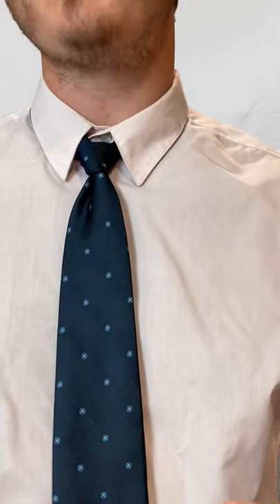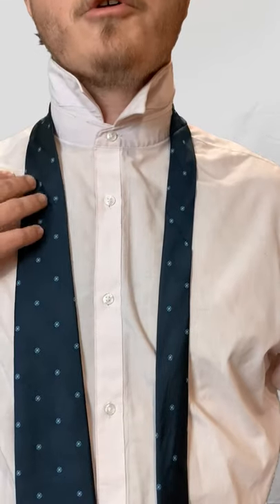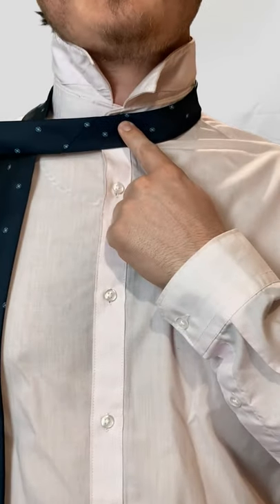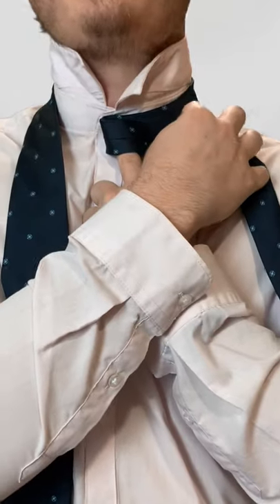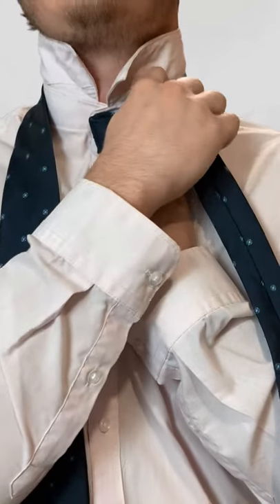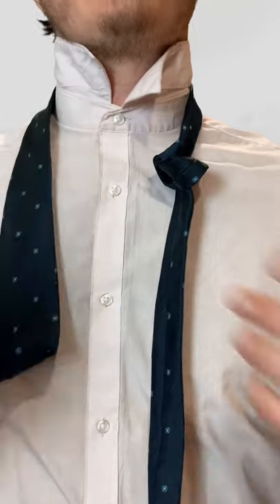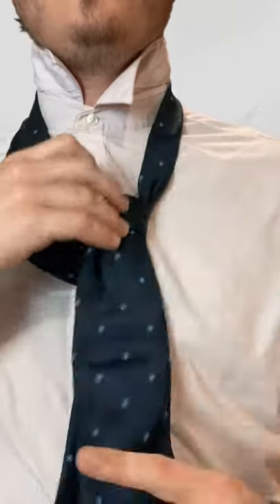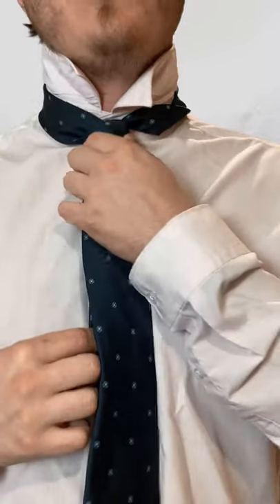Learn How to Tie a Tie With Me! How To Tie the Miniature Knot in Under 1 Minute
Hello everyone,
Today I will show you how to tie the Miniature knot in under 1 minute. The Miniature tie knot is an easy knot to tie, and it is one of my go to's. The Miniature knot looks sharp and clean, making it a good stand out object for others to focus on. It should be noted that this knot is a little more difficult to tie. On my channel, I have also uploaded many videos on how to tie a tie, and how to tie different tie knots. My channel is a basic men's style/fashion channel, but I do branch out into different subjects. These tie knot are easy and fast to tie. I recommend watching the video in a mirror so you can copy my exact moves.